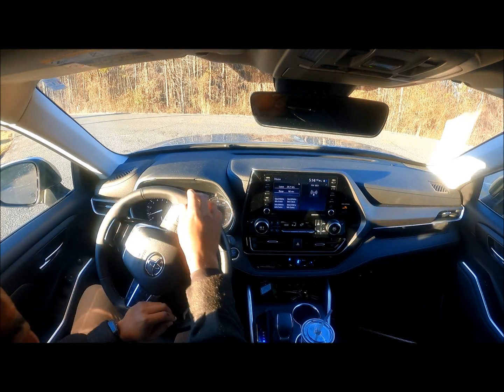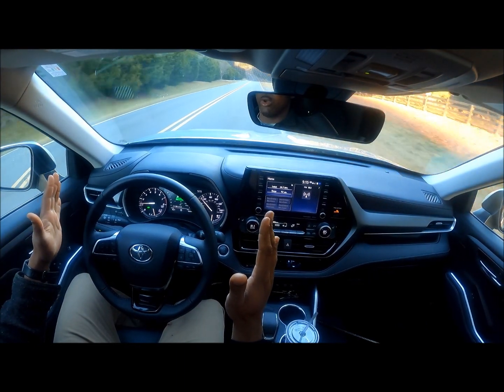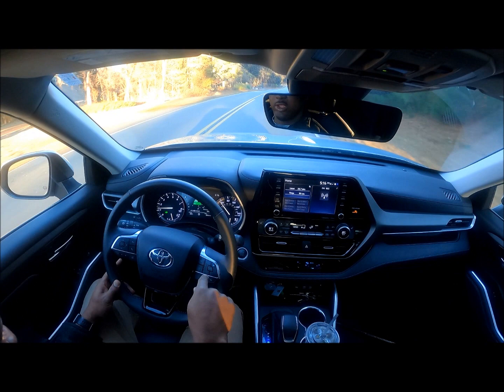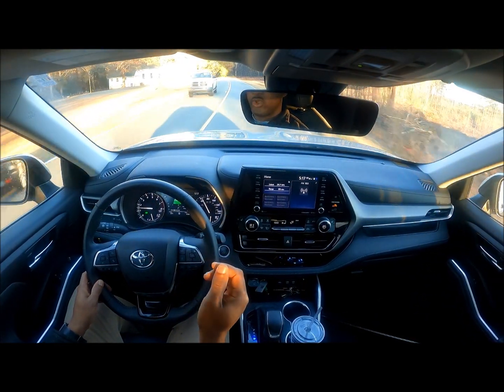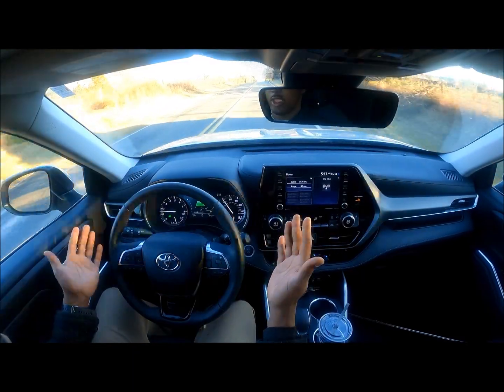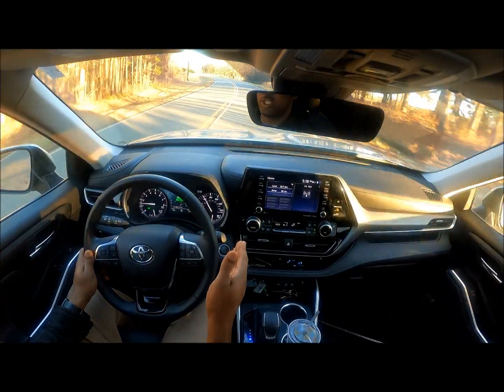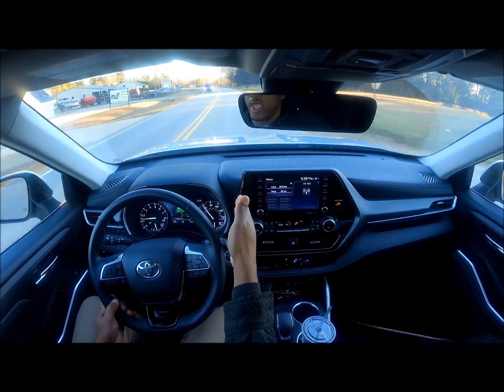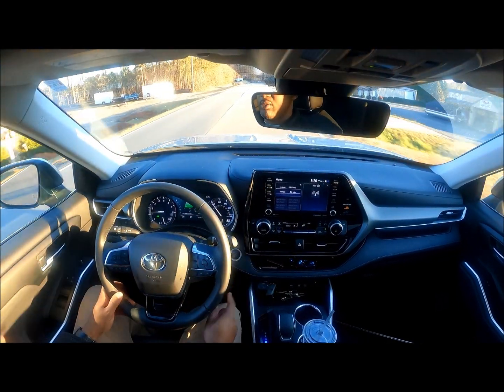2020 Toyota Highlander Lane centering not very good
2020 Toyota Highlander XLE uses Toyota Safety Sense 2.0 and its lane centering technology is not nearly as good as those systems found in Hyundai, Kia, Honda, nor Ford, or even the 2021 GMC Terrain.